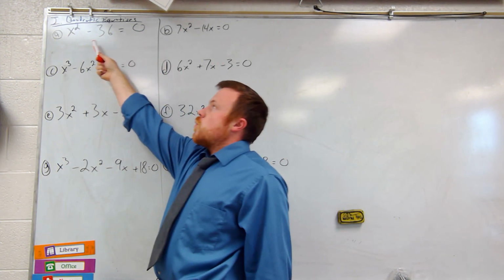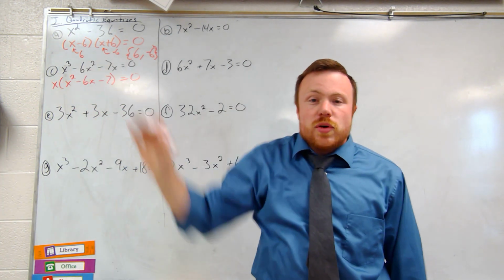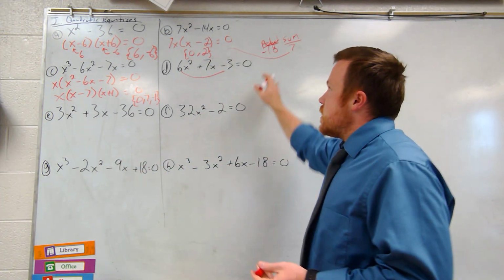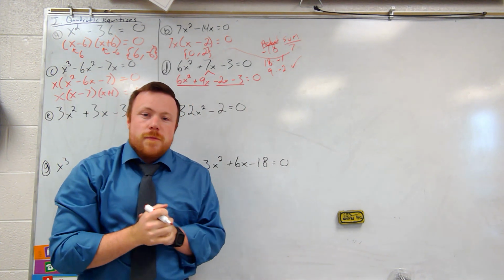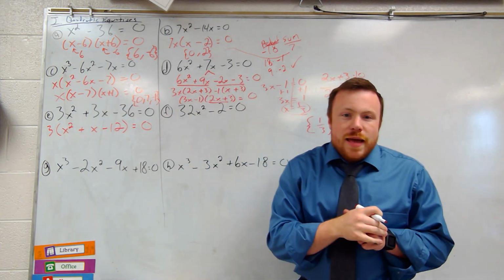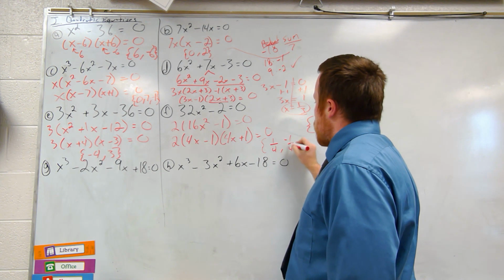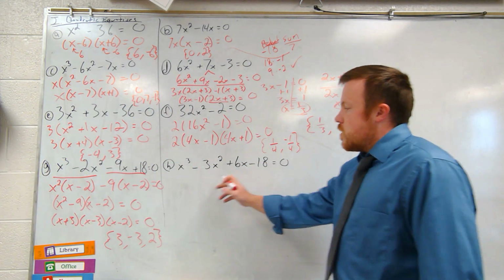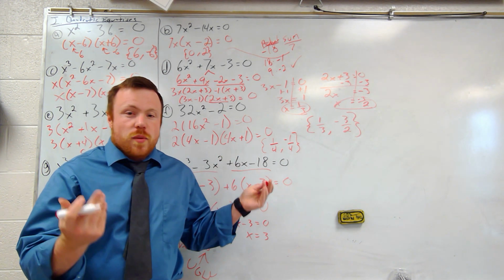Quadratic Equations Review Homework